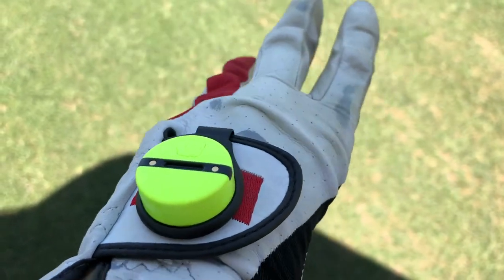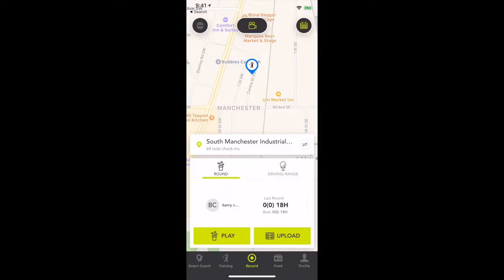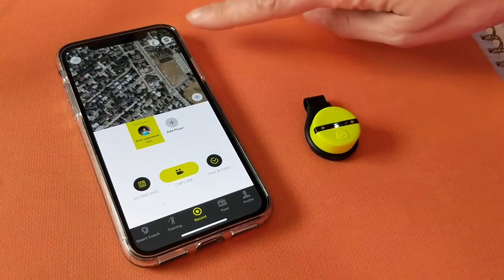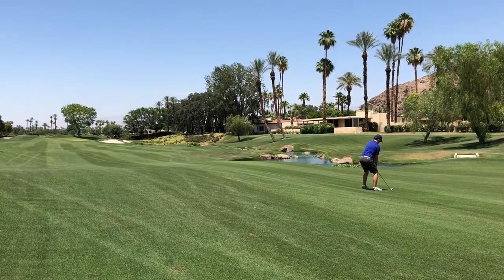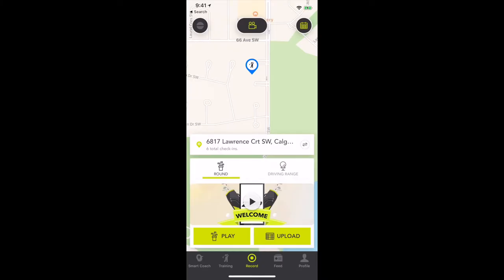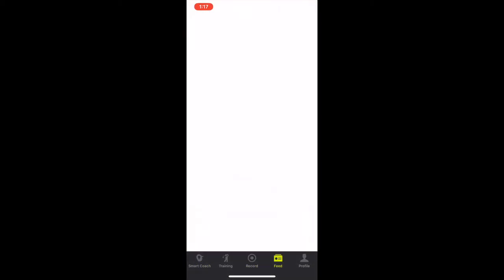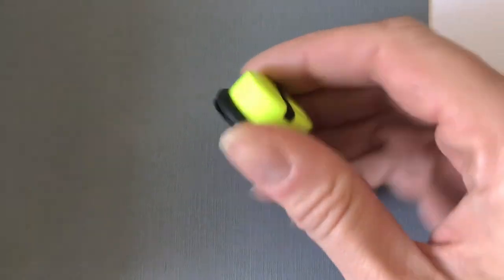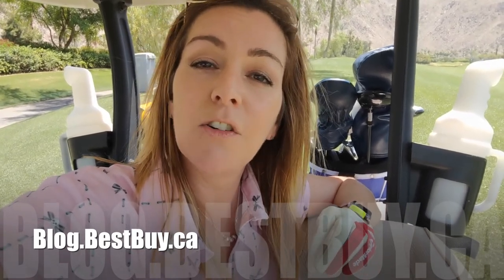Zepp 2 Golf tracker review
The Zepp Golf tracker promises better golf through technology, and all you have to do it clip it onto your golf glove.

I received a Zepp 2 golf tracjker to test out over a few rounds and this is what I found.

VO
Zepp 2 is a small golf sensor and movement tracker that's about the size of a loonie, and as thick as your pinky. It fits into a small bracket with a  clip and slides onto your golf glove. Once activated, it will track a number of stats:

CLUB SPEED, CLUB PLANE on your downswing, HAND PLANE, BACKSWING POSITION, TEMPO and HIP ROTATION. It’s also got 3D analysis and video analysis capabilities built in

OC
Getting this device setup and using it wasn't as straightforward as I hoped. It comes with virtually no instructions, except for a one page pamphlet that tells you to charge the tracker fully, then push and hold the button for four seconds to turn it on.

From there you’ll download the free app and follow the prompts to set up your account. With that done you’ll slide the sensor into its clip-on mount and wear it on your golf glove. That’s it.

I thought I had it figured out but I couldn't get the device to begin tracking my round when I activated it on the course.

VO APP
Inside the app are several tabs: Smart Coach, Training, Record, Feed, and Profile.

Somewhat unnaturally, choosing Record should let you score your round, which wasn't intuitive, so I was standing on the first tee while trying to figure it out. I then chose the more helpfully labelled, Play, but again, wasn't sure what to click next to advance and begin my round. I chose Scorecard, and though I was ready.

Next the app didn't recognize the course I was playing at. It was a private course, but even so. It kept geo-locating me at the correct location, but it had the course under a different name. Thinking maybe it was a clerical error, I just started playing but the Zepp wasn't tracking. I was just seeing a grid with a whole bunch of horizontal lines through it.

OC
Turns out, when you get ready to play golf you’ll need to push and hold the power button for four seconds then you’ll need to go into the app and touch the “My Sensor“ button  in the top left corner; it's shaped kind of like a coffee bean. Touch that and then follow the instructions to connect to your tracker via Bluetooth. If the tracker is not connected no data will be saved from your round. It would be nice to know that up front.

VO
Next issue; the scorecard function didn't have the course data, so I needed to score my round manually, inputting the par for each hole, then adding my score. As a result, using the sensor didn't feel seamless, it felt like it was constantly interrupting my round.

After about 4 holes, I put it away, vowing to learn more about it before my next game.
Yet again, my chosen course had no data in the scorecard so I had to score the round manually. It was here I gave up on Zepp on the third tee. Here’s why:

While I do love my gadgets and technology, I get out on the golf course for fresh air, sunshine and to be with friends or my husband for a few hours of distraction. Constantly needing to input the data into my phone was tedious. I’d rather leave my phone in the cart and enjoy the game. If this device was easier to figure out and use, and tracked things more automatically, and I could just, ‘set it and forget it,’ as George Foreman used to say, it would be great. In my opinion, this device requires too much handling and too much focus.

VO
When I went back to retrie my old round data, once again, I was left mystified by this device. I couldn’t figure out how to find my last round's data. I clicked all over the app before finally realizing it's stored in the Calendar function. To get there, you’ll need to first go to the record screen, then you click into calendar in the top right, and you can choose the tab labelled Round, and it will display your recent rounds.

OC
I love my stats and would love to get better at the game of golf, but for me personally this isn’t the way I’m going to do it. This device is difficult to learn, tedious to operate and is missing a lot of course data in Canada and California—the other spot I tried it. It takes away from the round if you’re constantly fussing with it, and if you’re not checking and fussing, then you won’t get any stats.

In my opinion, save your money for a few hours of lessons with a golf pro instead.

Zepp Golf is available at Best Buy.